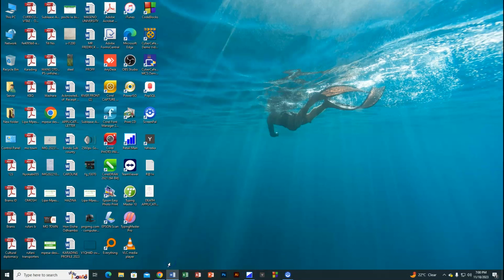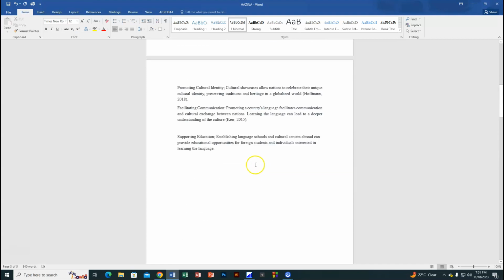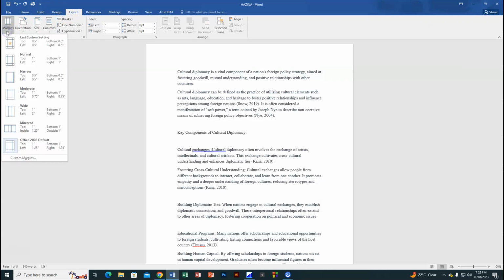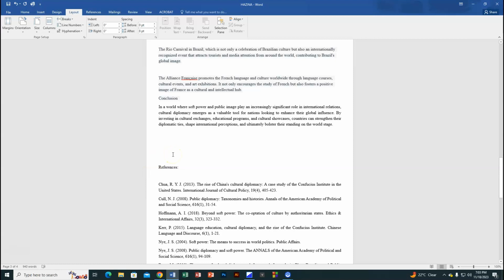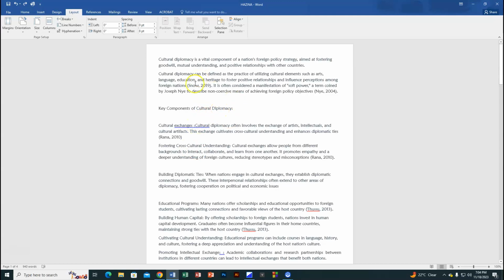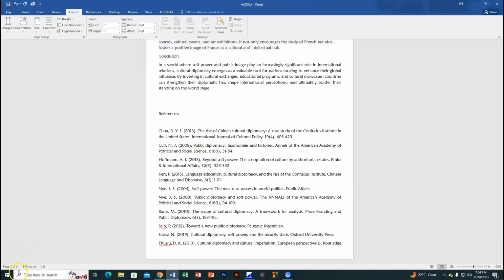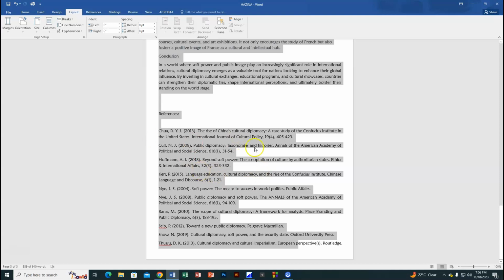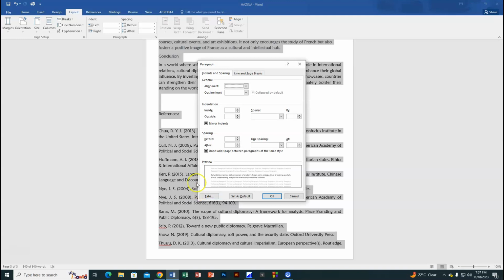How to reduce the number of pages in Ms Word.